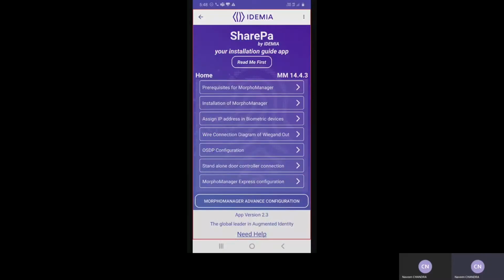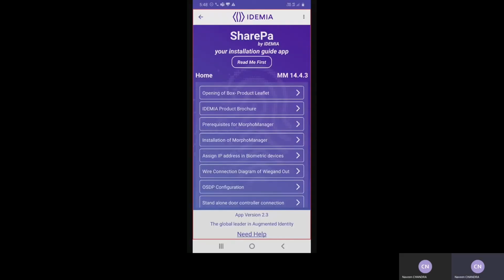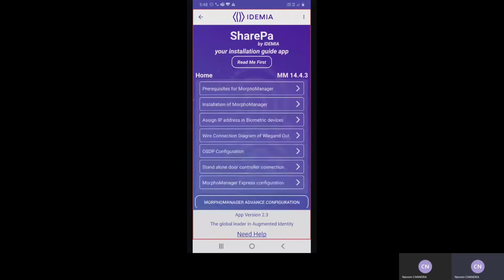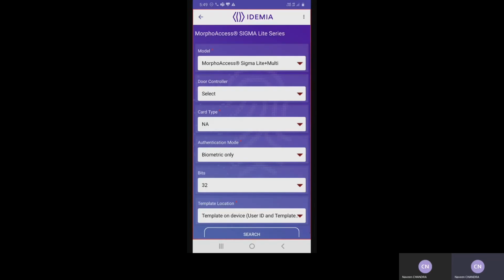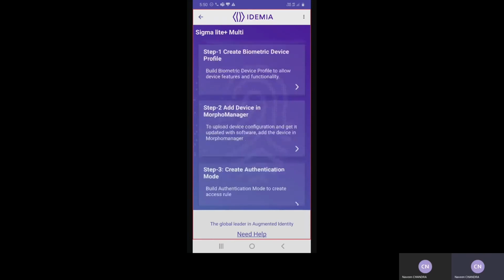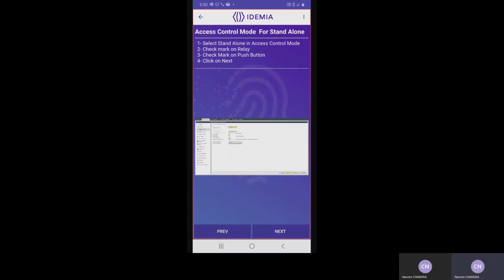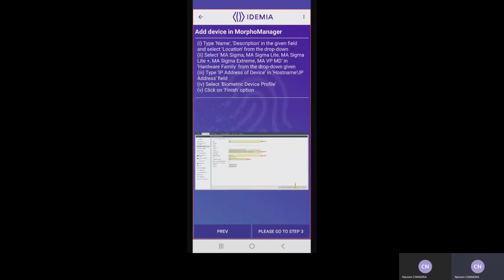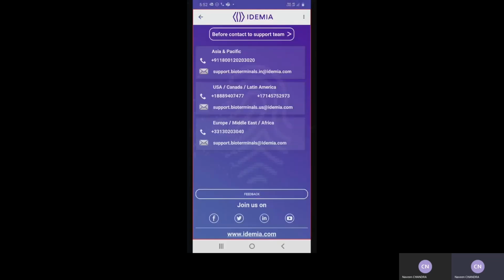Information about Sharepa (Step by Step User Guide for IDEMIA Biometric A/C terminals)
You can now download our self-assistance mobile app for most of your use cases & configuration of Idemia A/C biometric terminals.
Download the Mobile app( Sharepa by Idemia) from IOS or Android app stores.